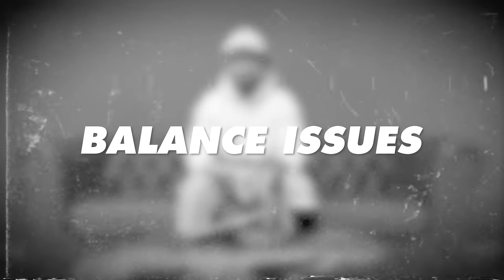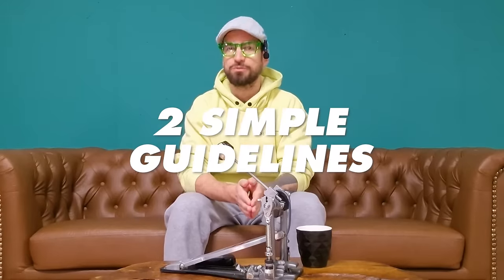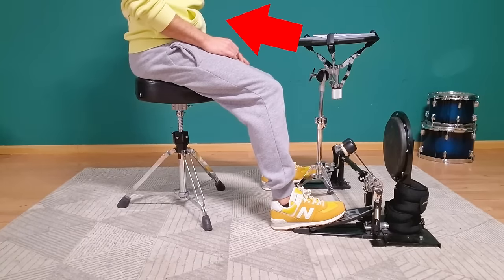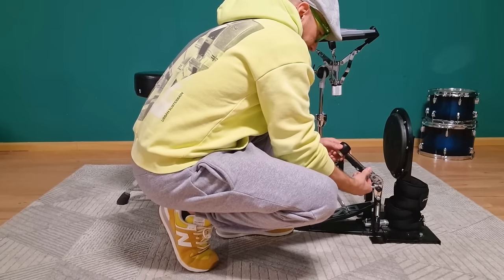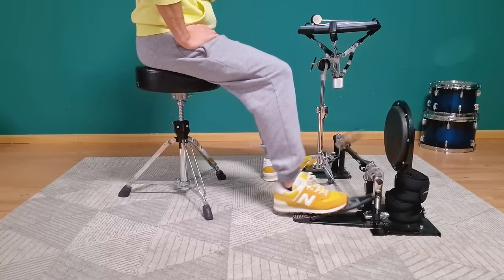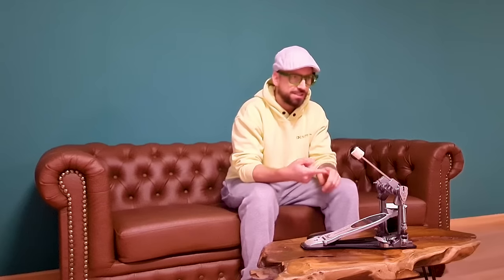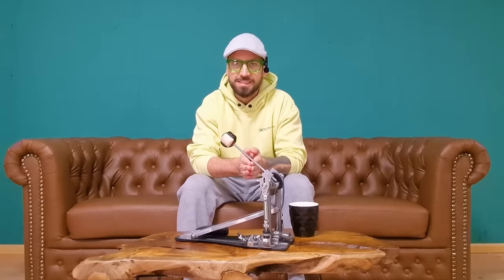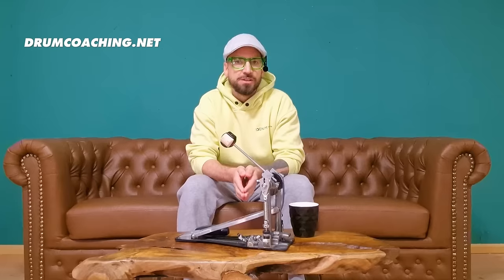The Reason You Struggle With Double Bass Drumming - Drum Lesson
Increasing your double bass drumming control, speed and endurance might seem difficult at first. But if you avoid the 3 mistakes mentioned in this video,  mastering double bass drumming will be way easier for you as well.

00:00 What's holding you back
00:12 Balance Issues
03:44 Pedal Settings
07:54 Weak Foot Development